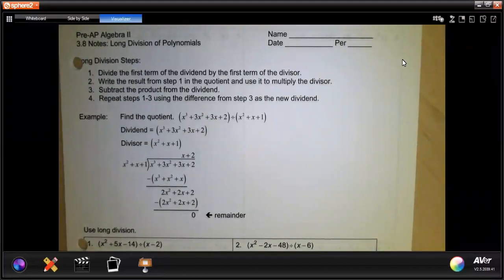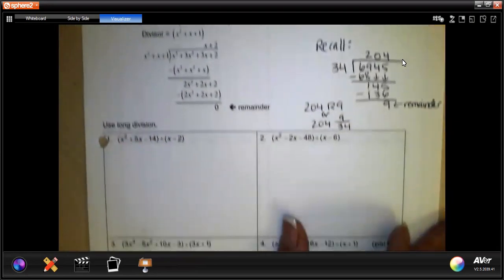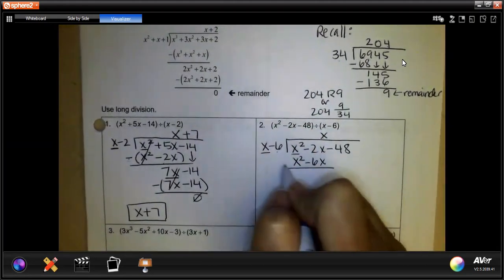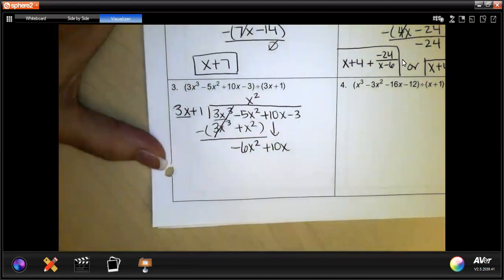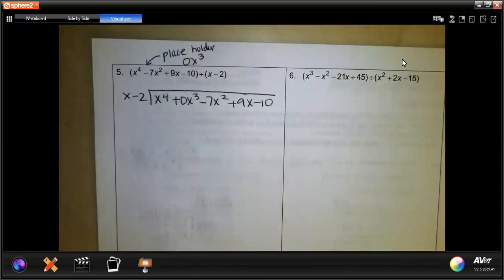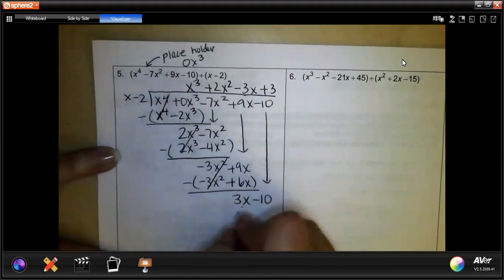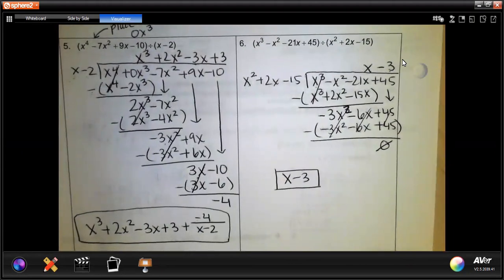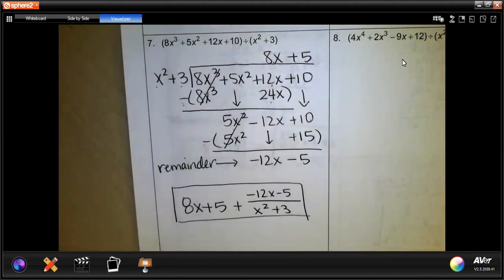Long Division of Polynomials - Algebra 2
In this video I will show you how to perform long division.